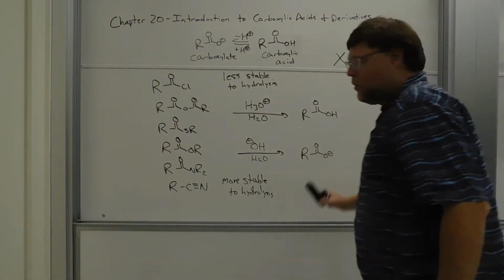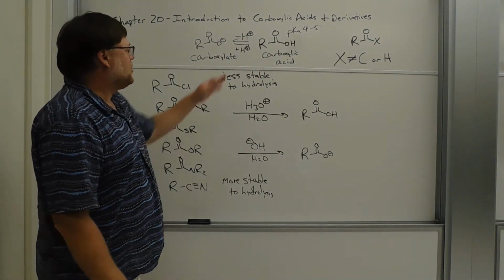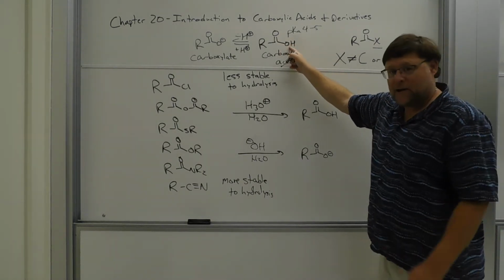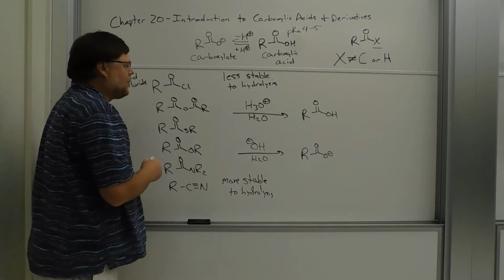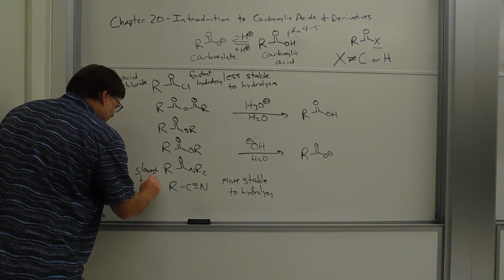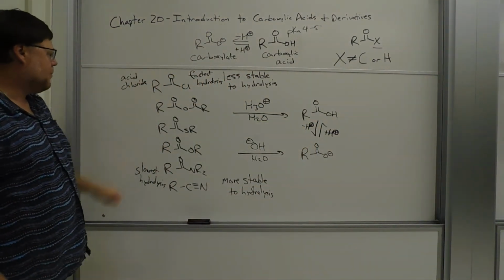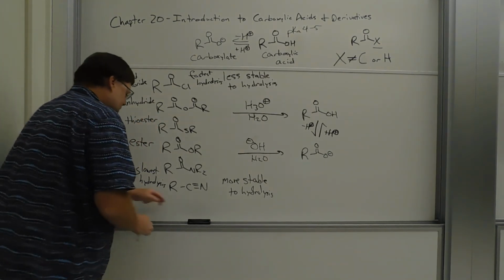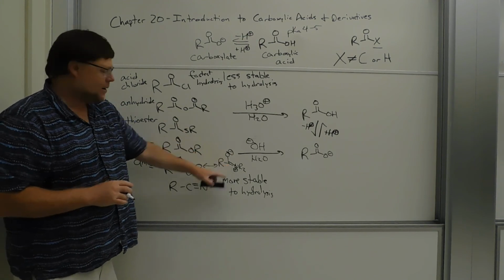Chapter 20. Introduction to Carboxylic Acids and their Derivatives.